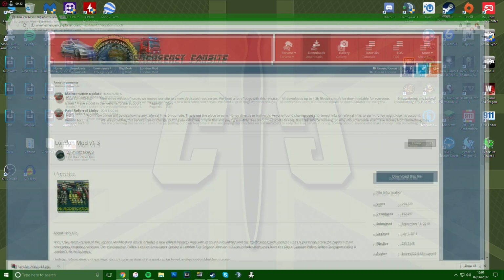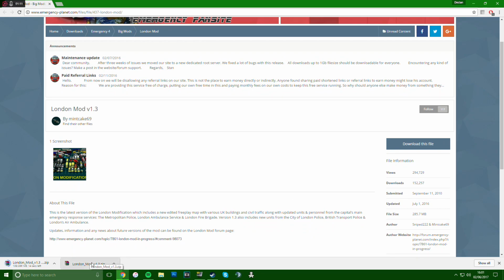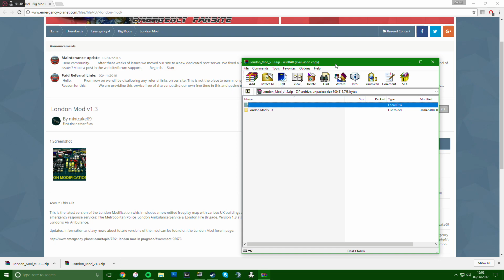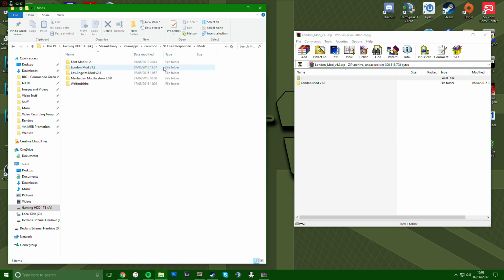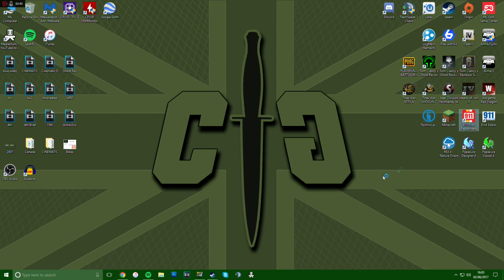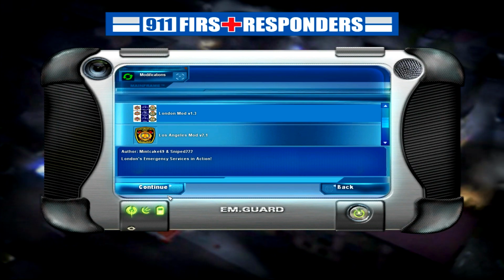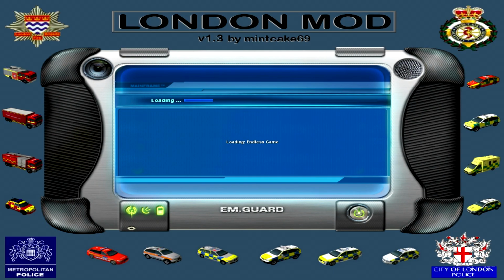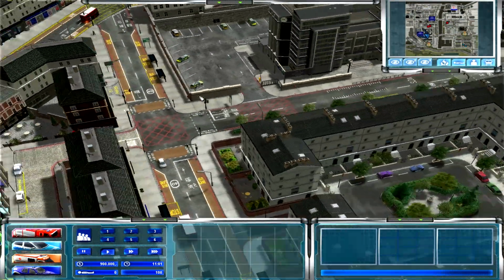911 First Responders | How To | Install London Mod ᴴᴰ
Quick tutorial on how to install the London Mod for 911 First Responders. Sorry If at some points you cant understand me but I was chewing a bit of Hubba Bubba ! My bad

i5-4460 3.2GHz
Corsair H55
Asus Gryphon Z97
Kingston HyperX Fure 16GB
Sapphire Radeon R9 390